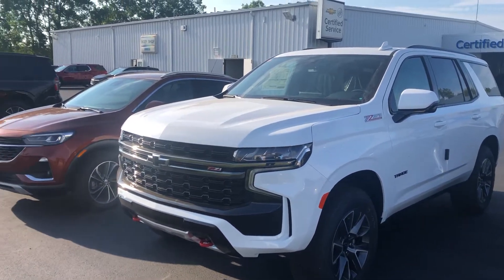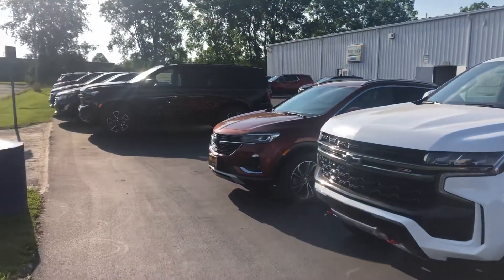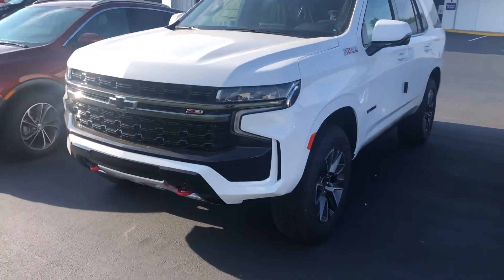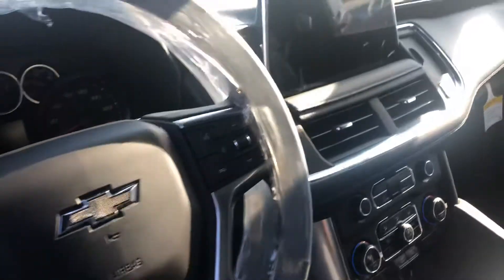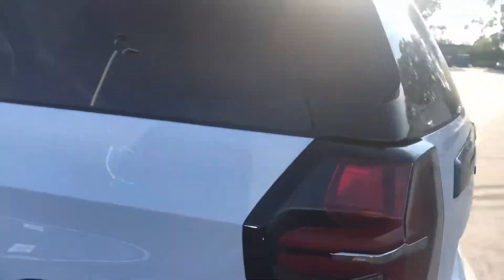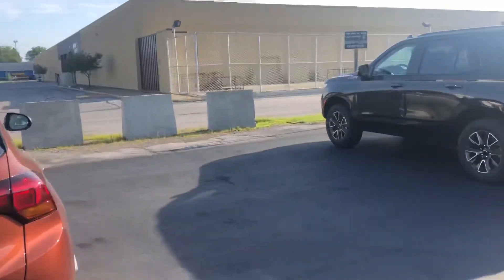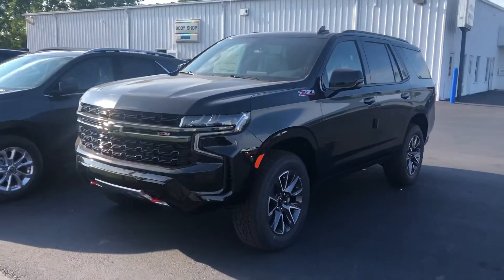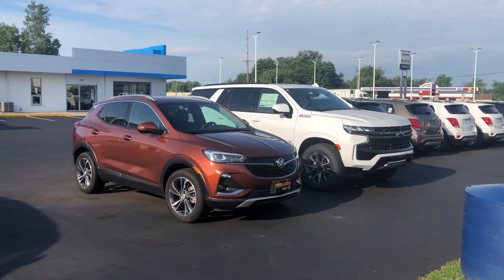2021 Tahoe for Nolan